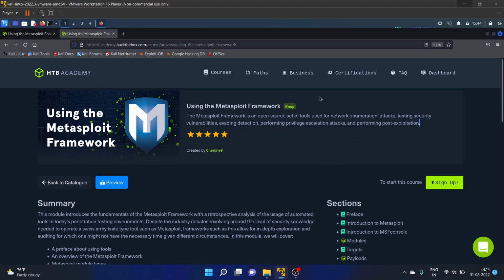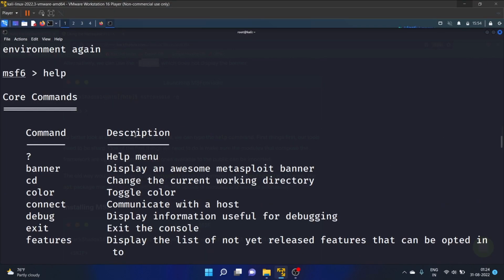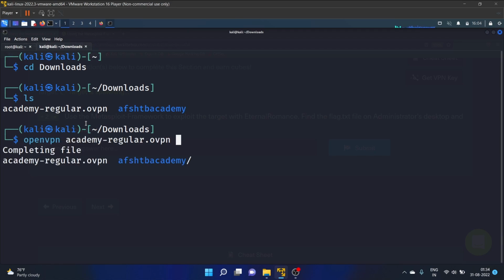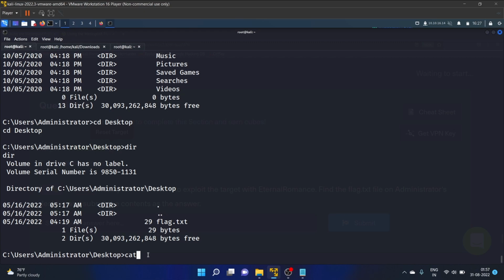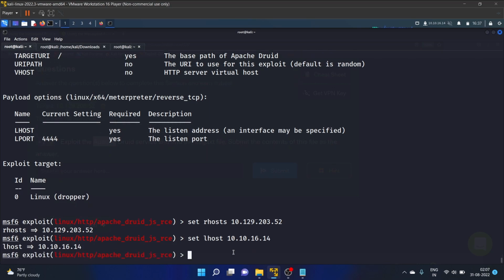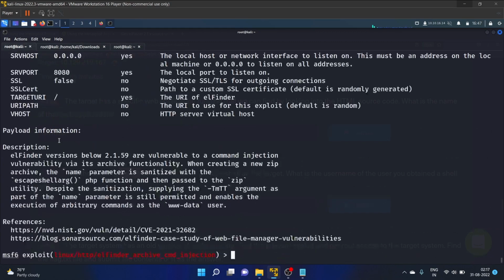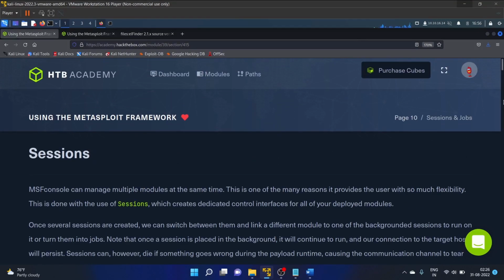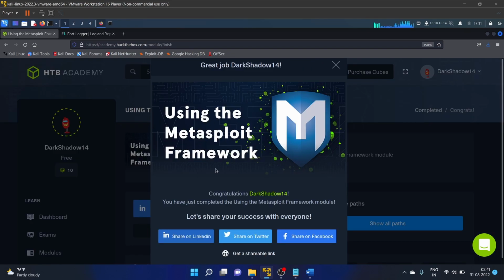Using the Metasploit Framework | Hack The Box Academy | Complete Walkthrough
In this video, I have solved the "Using the Metasploit Framework" module of Hack The Box Academy.

Timestamps:
00:00:00 - Overview
00:02:12 - Introduction to Metasploit
00:06:55 - msfconsole core commands
00:10:04 - Modules section
00:13:11 - Eternal Romance Exercise ( Target Machine 1)
00:21:11 - Payloads
00:23:24 - Exploit Apache Druid Service ( Target Machine 2)
00:28:09 - Sessions & Jobs
00:29:07 - Elfinder Web Application (Target Machine 3)
00:39:41 - Meterpreter (Target Machine 4)